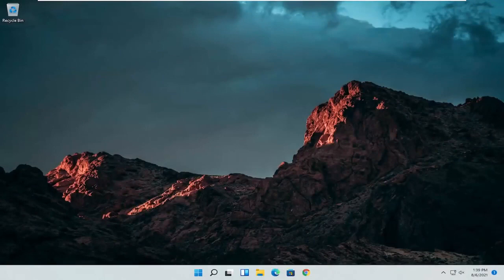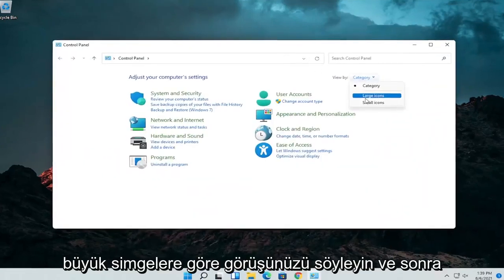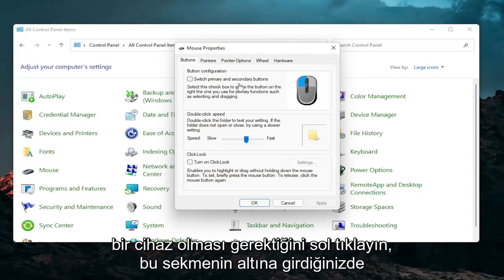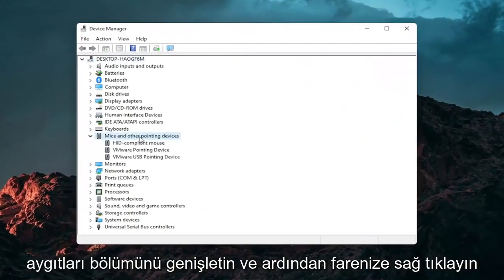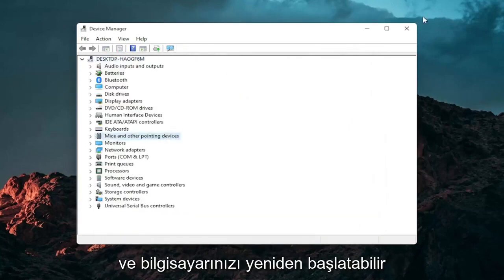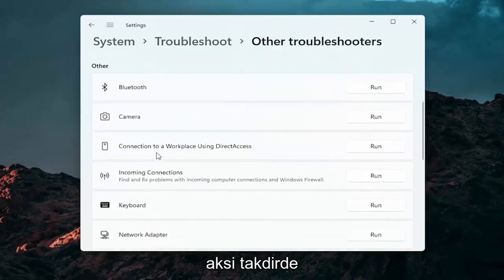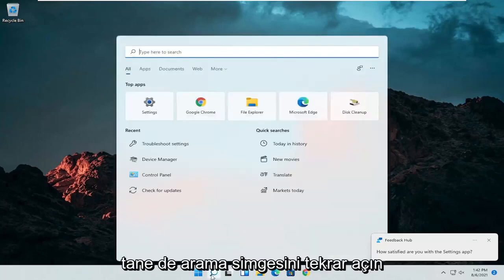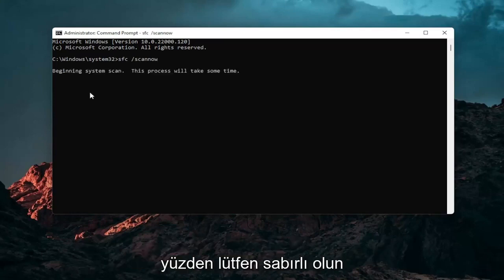ASUS Touchpad Windows 11'ta çalışmıyor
Asus Touchpad Windows 11'de Çalışmıyor [2022 Eğitimi]

ASUS dizüstü bilgisayarınızdaki dokunmatik yüzey hiç çalışmıyor mu? Çalışmıyorsa ve sorununuz için hızlı bir çözüm arayışındaysanız, doğru sayfaya geldiniz. Bu kolay düzeltmeleri takip edin ve sorun kısa sürede çözülecektir!

Bu eğitim, Dell, HP, Acer, Asus, Toshiba, Lenovo, Samsung gibi desteklenen tüm donanım üreticilerinden Windows 10/11 işletim sistemini (Ev, Profesyonel, Kurumsal, Eğitim) çalıştıran bilgisayarlar, dizüstü bilgisayarlar, masaüstü bilgisayarlar ve tabletler için geçerli olacaktır. ve Huawei.